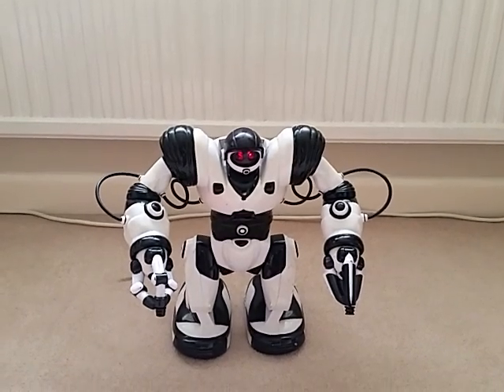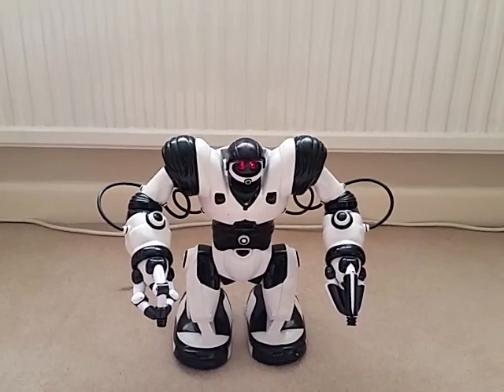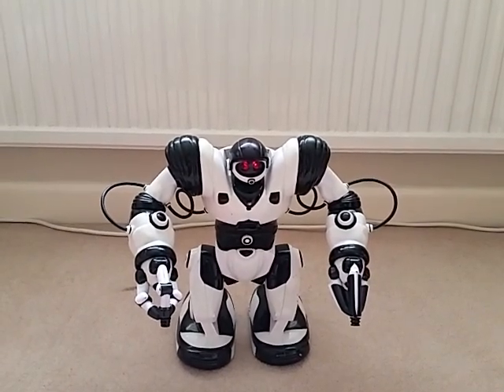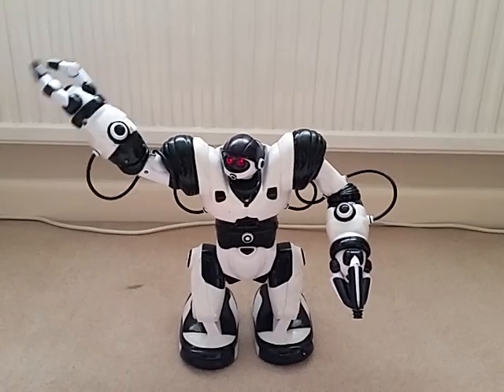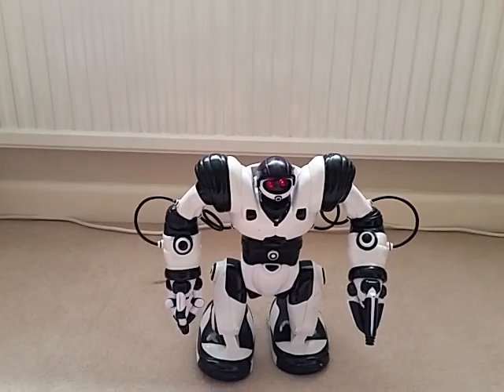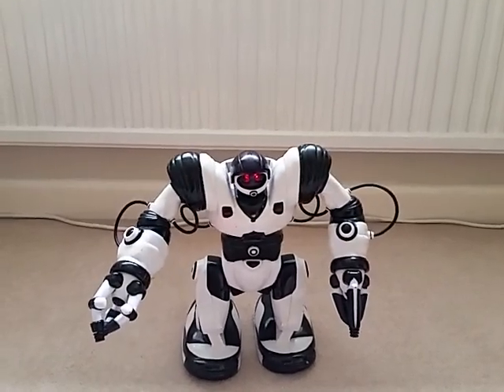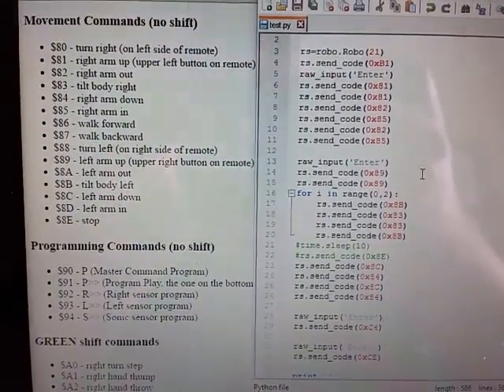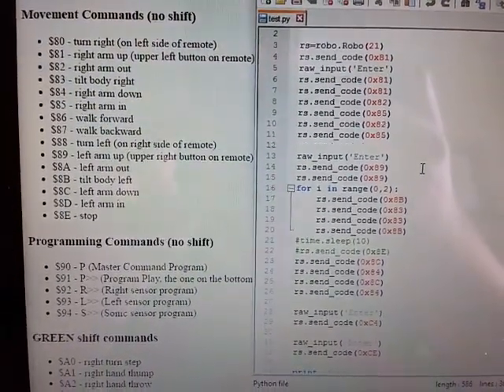Robosapien upgraded with a Raspberry Pi Zero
This is a Robosapien V1 with an embedded Raspberry Pi Zero. All commands are sent via GPIO direct to the IR input, bypassing the external remote. Communication is via Wifi